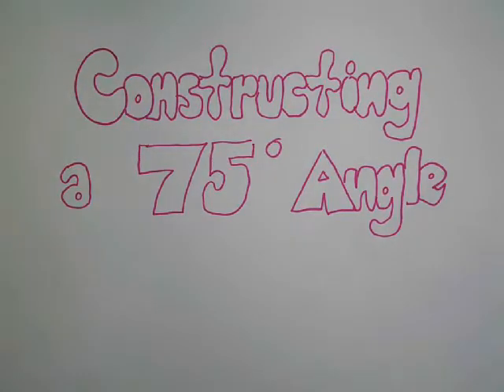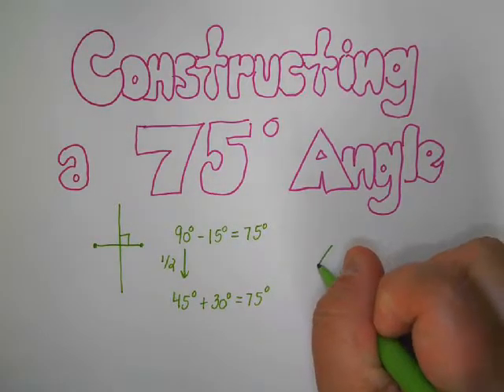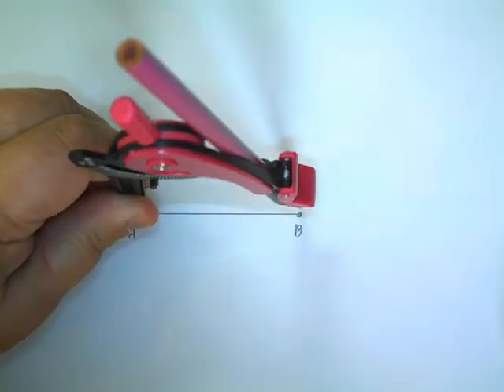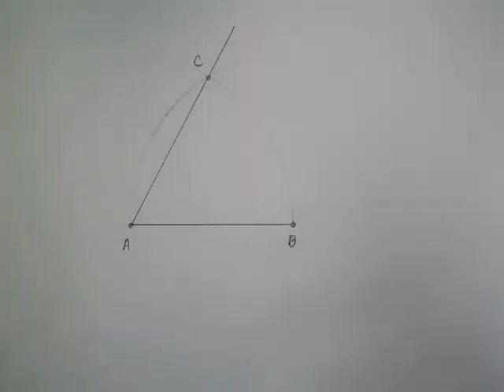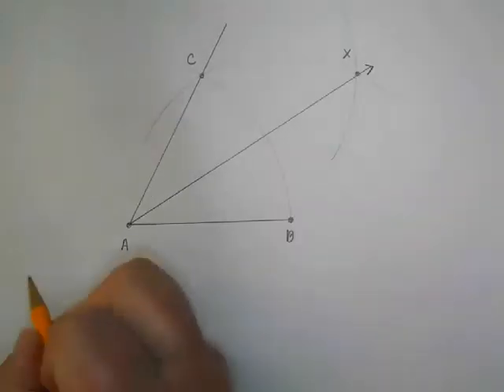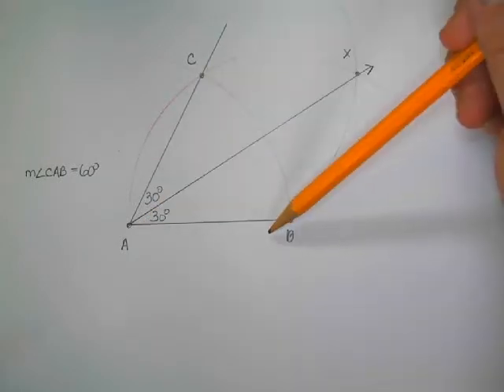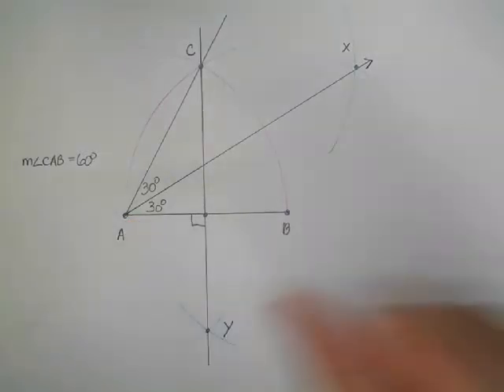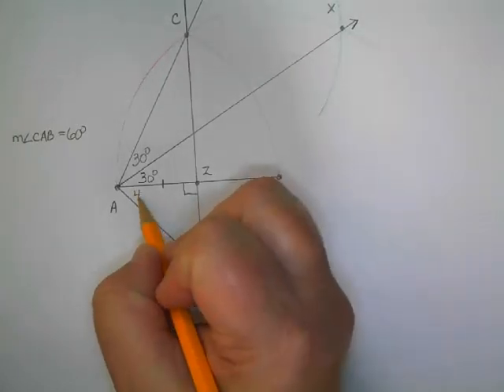Constructing a 75 degree Angle